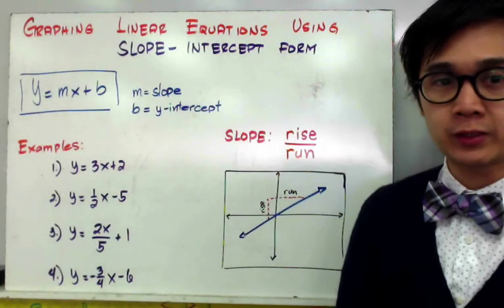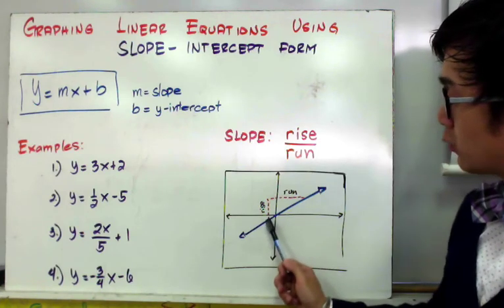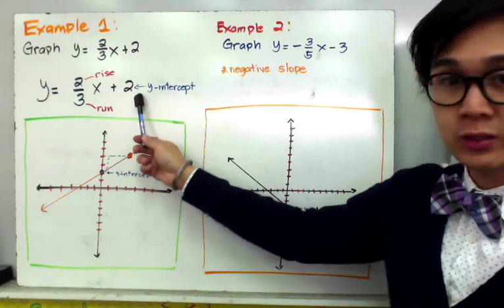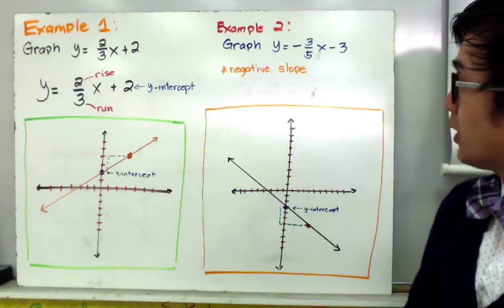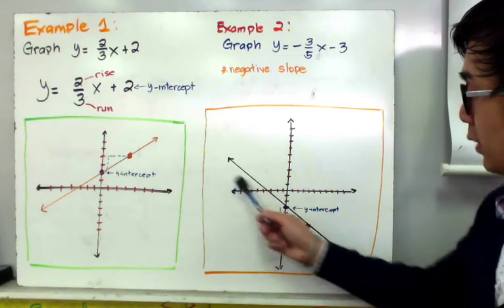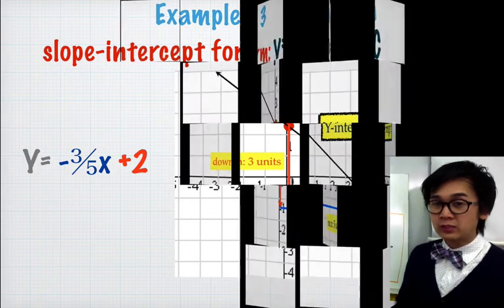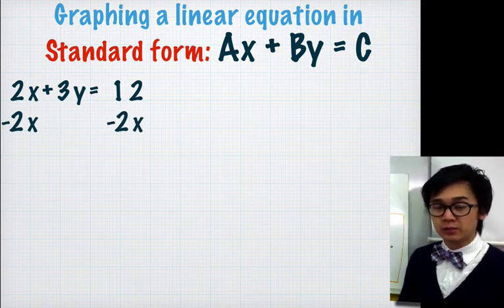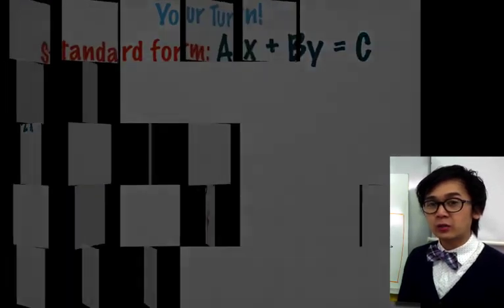ALGEBRA: Graphing Linear Equation on Slope-Intercept Form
Lesson on graphing linear equations using the slope-intercept form. Slope-intercept form is represented by the equation y= mx + b, where m is the slope, and b is the y-intercept. Slope is the rise over run, and y-intercept is the coordinate of the equation when x = 0. By plotting the y-intercept, the second point can be determined using the slope.

1:33 y = 2x/3 +2
3:09 y = -3x/5 -- 3
4:47 y = -3x/5 + 2
6:05 2x + 3y = 12